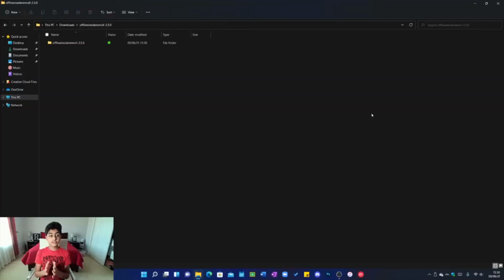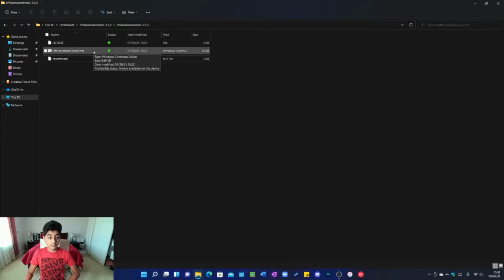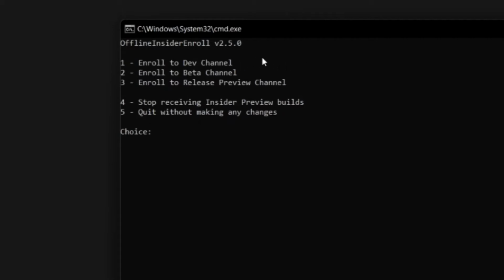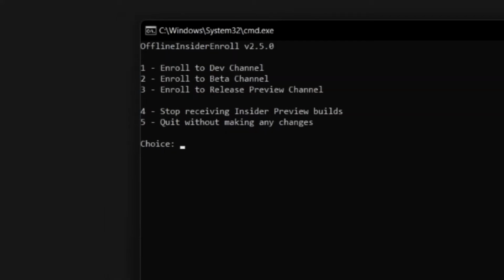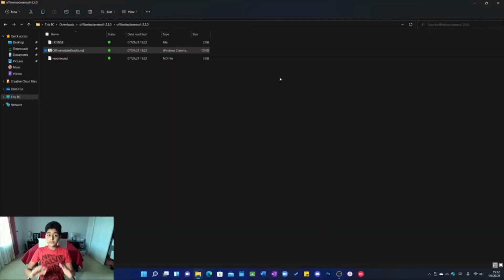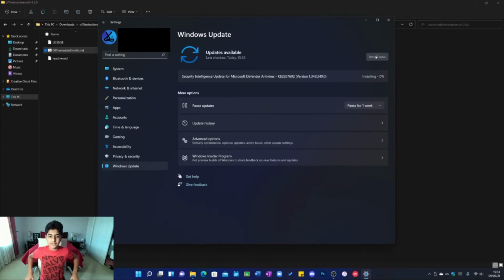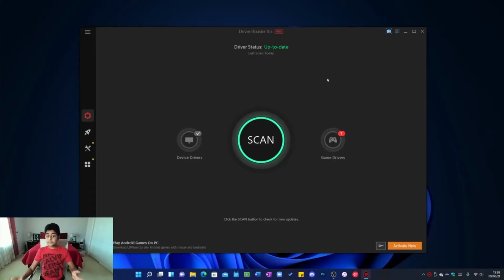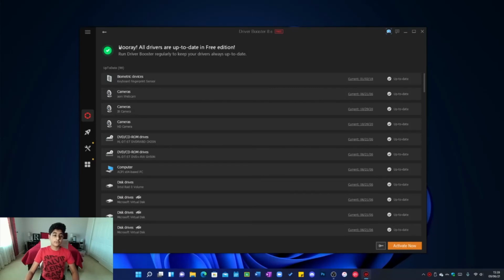How to Install Windows 11 on an Unsupported Device AND Receive Future Updates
Microsoft has confused us unsupported device users with the whole Windows 11 upgrade situation, but luckily, I've found a way to install Windows 11 on your unsupported device, and recieve feature, security, and driver updates. Watch the video to learn more.